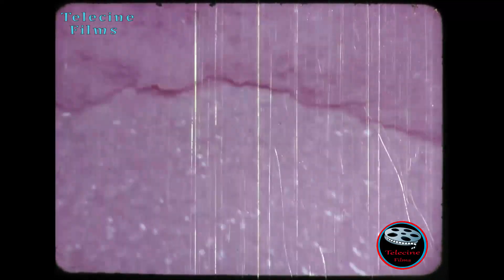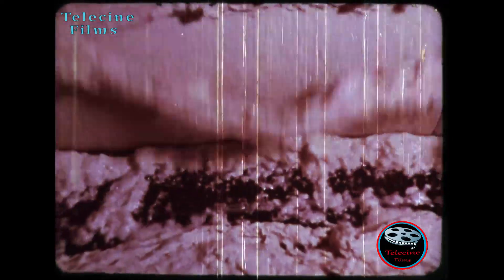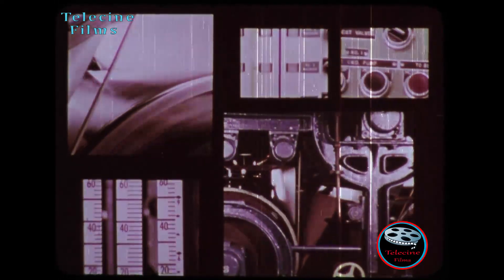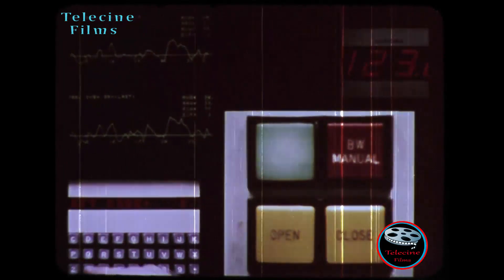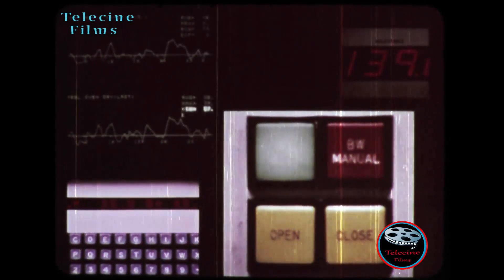Como se Fabrica el Papel en Español.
El papel es un material constituido por una delgada lámina que es elaborada a partir de pulpa de celulosa, preparada con una pasta de fibras vegetales molidas suspendidas en agua, generalmente blanqueada, y posteriormente secada y endurecida, a la que normalmente se le añaden sustancias como polipropileno o polietileno con el fin de proporcionarle características especiales. Las fibras que lo componen están aglutinadas mediante enlaces por puente de hidrógeno.
En el Antiguo Egipto se escribía sobre papiro desde antes del año 3000 a. C. El mismo era fabricado a partir de un vegetal muy abundante en las riberas del río Nilo, el Cyperus papyrus, y fue el primer material que presentó propiedades asociadas al papel.​ Posteriormente, en la antigüedad grecorromana, el papiro compartió popularidad con el pergamino, que prevalecería en Europa durante la Edad Media. El pergamino consistía en pieles de becerro, oveja, cabra o carnero curtidas con cal3​ y preparadas para recibir la tinta. No obstante, este proceso resultaba costoso, por lo que a partir del siglo viii se acostumbraba a borrar los textos de los pergaminos para reescribir sobre ellos (dando lugar a los palimpsestos), perdiéndose de esta manera una cantidad inestimable de creaciones.